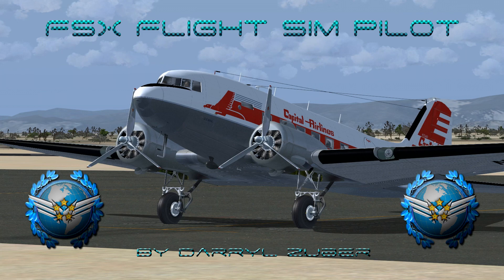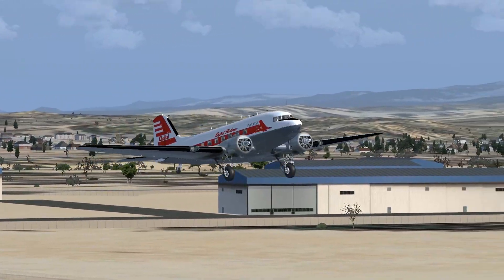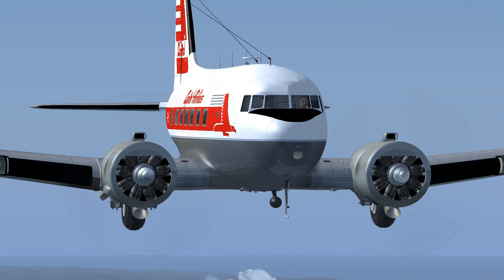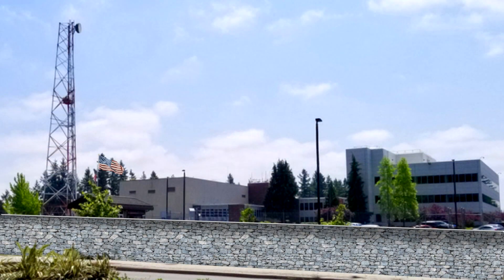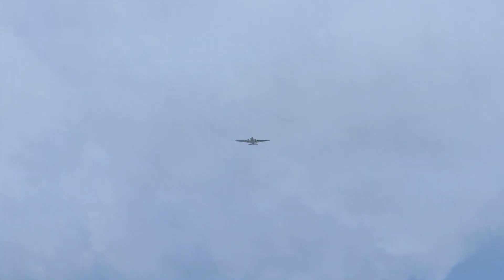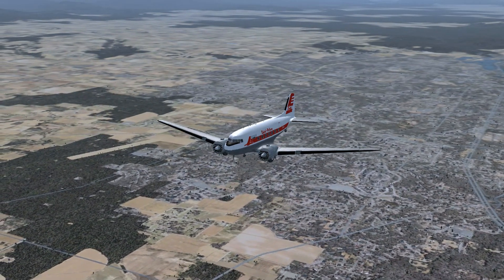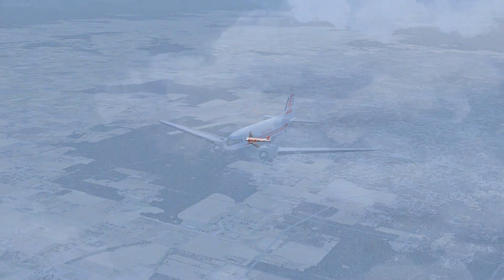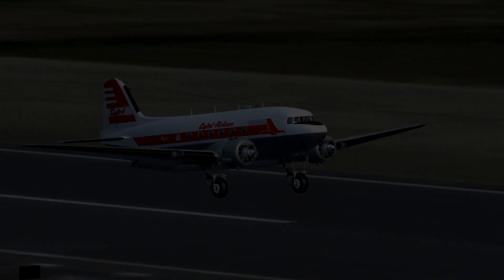Landing the Douglas DC 3 at Portland / Hillsboro in FSX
Landing the Douglas DC-3 at Portland Hillsboro Airport in FSX

Capital Airlines November 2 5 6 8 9 Flight 2 2 is Departing Red Bluff Municipal Airport Kilo Romeo Bravo Lima ( KRBL )
Red Bluff California USA.

Arriving: Portland Hillsboro Airport Kilo Papa Delta X-Ray ( KHIO ) Portland, Oregon, USA.

Distance: 324.9 Nautiacl Miles
Estimated fuel burn: 222.9 Gallons / 1337.4 Pounds
Estimated time en route: 2 Hours 10 Minutes

Communications:
November 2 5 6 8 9           Squawk 1202
Red Bluff Traffic                 123.0
Oakland Center                  132.200
Seattle Center                    124.850
Hillsboro Approach           118.1
Hillsboro Tower                 119.3
Heading 355
Average Speed 180 knots
Average Altitude 9000 500
Video # 266
Model info not found